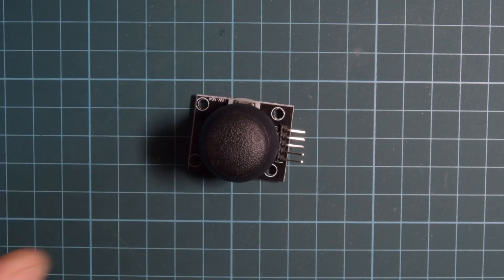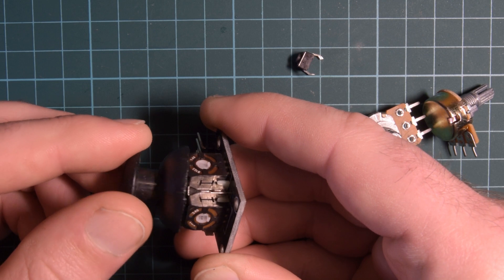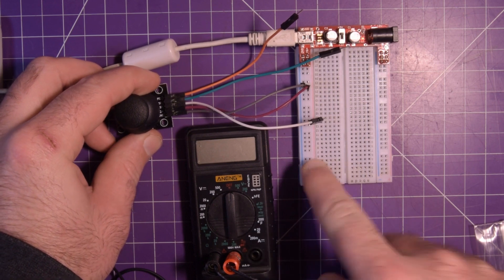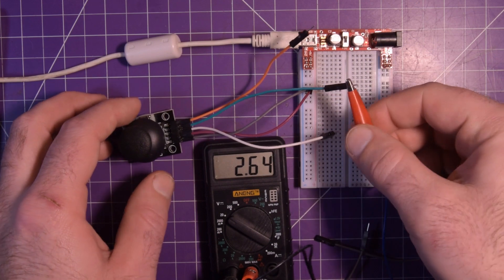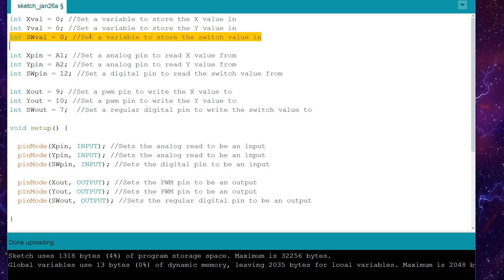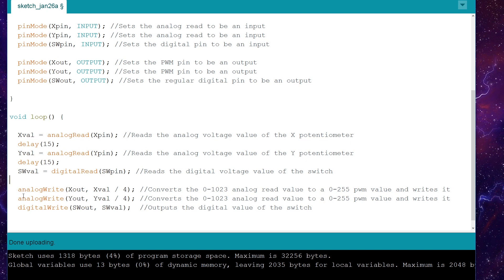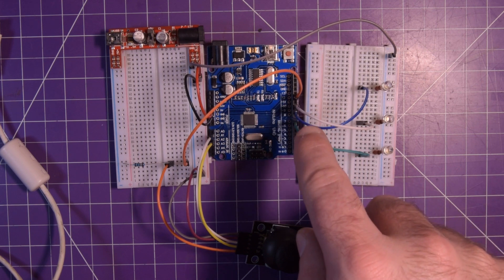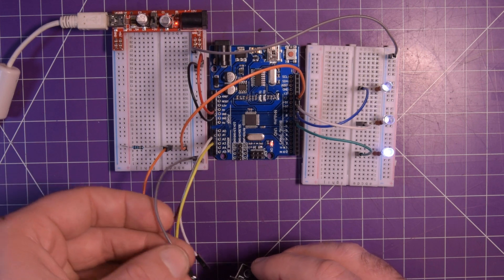Using Cheap Joystick Modules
This video should get you well on your way to robot fighting or digging with an RC excavator - yup it can all be done using some cheap joystick modules from China!